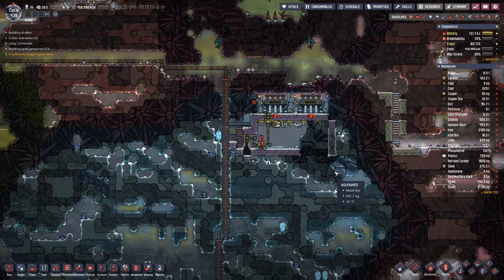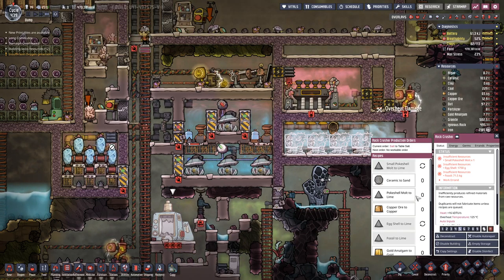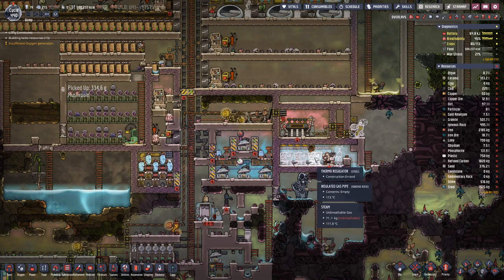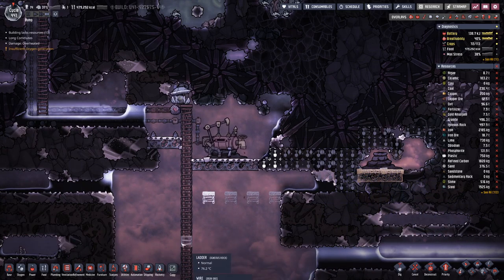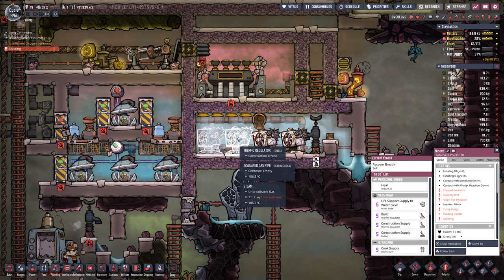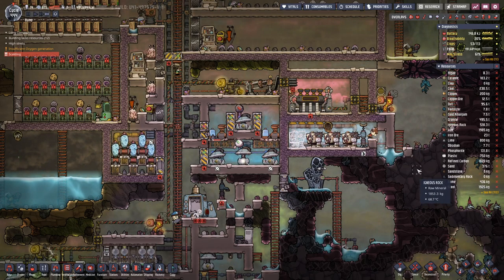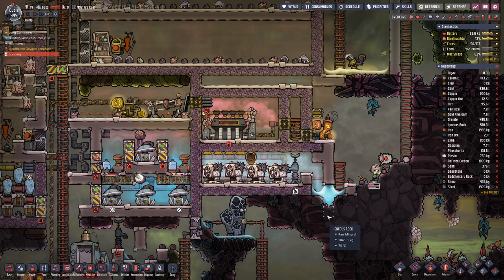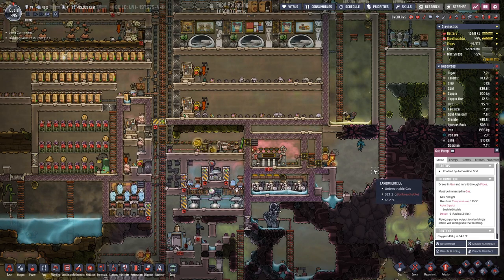Oxygen not Included - S1E70: Emergency fix for Air conditioning